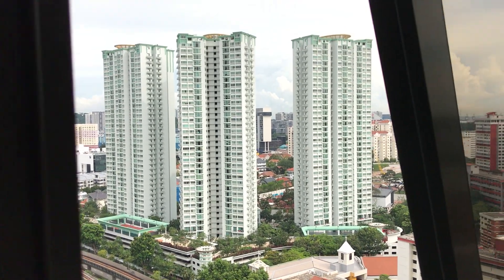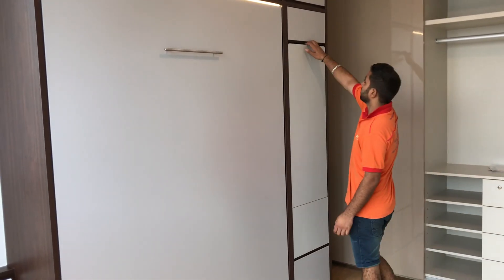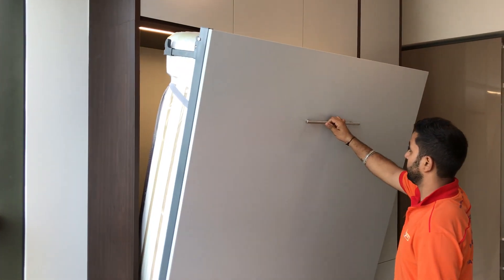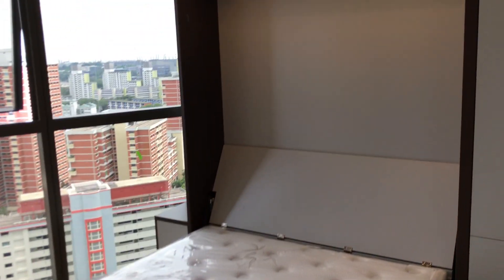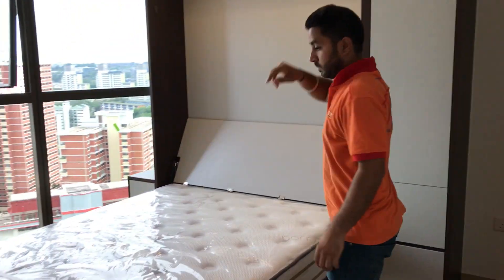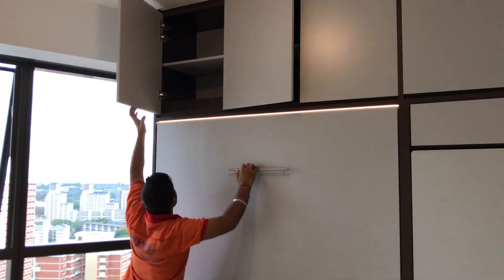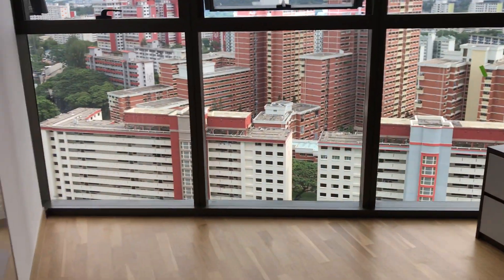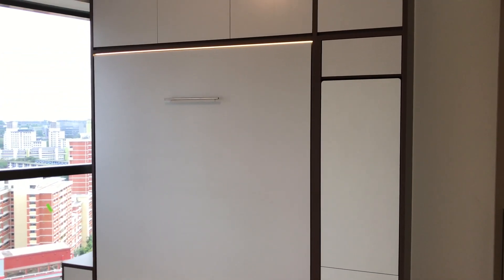Hidden Wall Bed Commonwealth Towers-HiddenStudyTable+HWB Queen+TV Wall.MasterRmHWB HUB.HDB.BTO.EC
HWB HUB SHOWFLAT SHOWROOM A NICE HOME with Fold Up Wall beds or Hidden Beds Very Good idea to Save More SPACE Man Needed.
When Close Up Hidden Wall Bed become More room space for kids Play Room + Study Room + Easy for cleaning, No more Dust under the Bed.

COMMONWEALTH TOWERS CONDO
MASTER ROOM – HWB QUEEN + LED TOP LIGHTS + HIDDEN STUDY TABLE + TV CONSOLE WALL + TOP STORAGE.
232 Commonwealth Ave. #??-??
SINGAPORE  149740

Hidden Wall Bed Concept & Design, Hidden Bed Concept & design,
Wall bed Concept & design, Space Saving Bed Concept & design.

DBSS – BTO – EC - SHOEBOX APTS - STUDIO APTS - CONDOS. Wall Bed, BEDS, Bed. Hidden Beds
Space Saving Beds,

Address: Beauty World Plaza.

140 Upper Bukit Timah Rd, #01-09
Singapore 588176

HWB-Hidden Wall Bed mechanism legs will automatically come down & synchronize with the bed when being open.

Hiddenwallbed come with a Catch Holding Point at about 80 degrees for Airing Purpose.
To Prevent Bad Smell from the Mattress & Pillow kept inside. Rather than, when is closed Position most all the times.

Hiddenwallbed, when pulling down, it will Hold at any positions at any level. It will NOT Slam Down
and especially when your hands are Free from bed.
With one Finger you can lift up the Hiddenwallbed.

This is a Patented Technology. Possession of infringed products is illegal and will be liable to our legal action.

More Than 300 videos to watch at HWB™ HIDDEN WALL BED™ YouTube Channel.